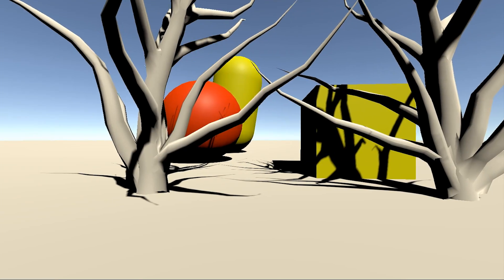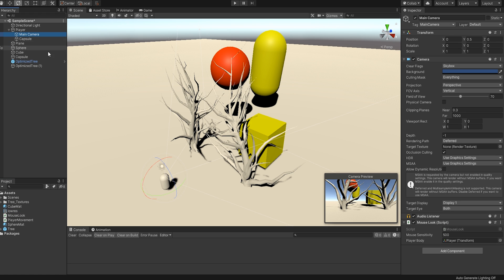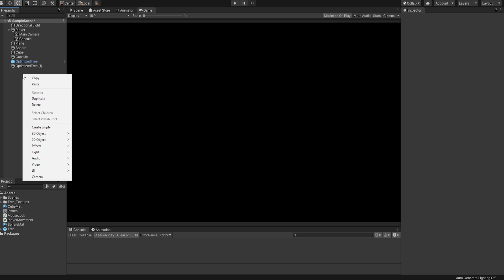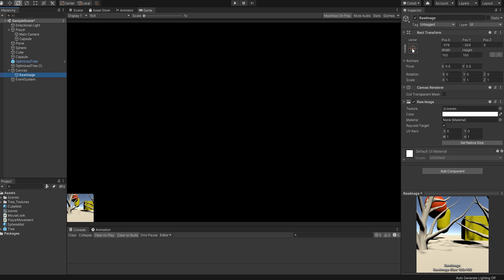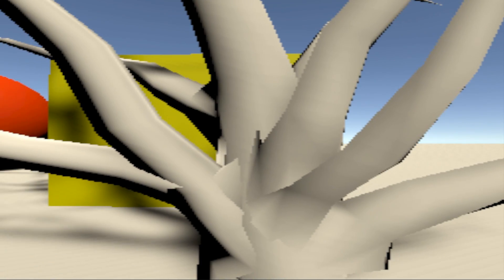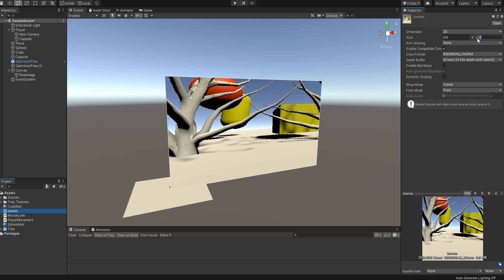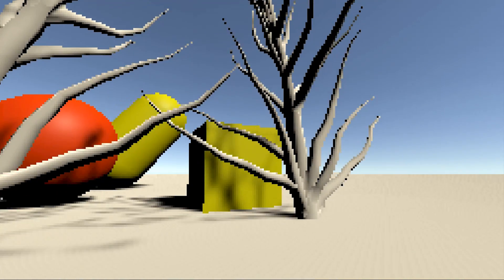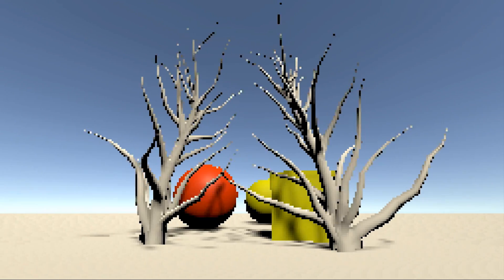The Easiest Way to Achieve a Low-Res Look in Unity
In this Unity tutorial we find out how to get a convincing low resolution look, like in the game a short hike.

Sick of downloading assets one by one into a new project? Get my free package AssetRetriever to do it all for you

Have a request, or you want to make a suggestion? Post it in the comments.

Script:
In this video I would like to take the time to show you how to get a low resolution look in your game with a very simple method.
You can get this up and running in just a few minutes if you follow these simple steps I'm about to lay out for you.
I have this little scene I set up here with a simple character controller and some small assets, just to have something to show once the effect is achieved.
The first thing you'll want to do is create a rendertexture.
To do that I'll right click on my assets folder and go to create - rendertexture.
We'll leave that as, is for now and move onto the next step.
Now we want to use this rendertexture to render our scene.
To do this we'll select our main camera, or the camera you want the effect applied to and go to *target texture*.
there you'll select the rendertexture we just created.
What you'll probably notice pretty quick is that we now have just a black screen in the game view along with a little message saying that no cameras are rendering.
in my opinion, this message is rather useless,
so let's disable it quickly by right clicking the game tab and disabling the warning.
Now that that's taken care of, we still have a black screen.
To take care of that, we'll create a rawimage by right clicking the unity hierarchy and selecting UI - rawimage.
if you didn't have a canvas before, unity will create one for you along with an event system, but ignore those, they aren't important for this effect.
What is important is the rawimage.
select it and go to the texture parameter in the inspector.
Here we can place our rendertexture and you'll see there's now a small image of our scene in the corner of the game view.
That's not very useful though, so now we need to select the anchor presets box of our rawimage.
from here, hold the alt key on your keyboard and click on the lower right setting, the one that looks like a maximize button.
This will expand the rawimage to fill the entire canvas.
We can run this to see the effect in action.
Well, you might be thinking right now, this is kinda ugly.
I mean, we're getting a low resolution render, but at what cost.
the output is weirdly stretched.
it does look pixelated, but the pixels are blurry.
It's really a mess.
But don't worry, this is an easy fix.
Now is the time where we go back to our rendertexture to change some minor settings to get things looking good.
click on your rendertexure you created earlier in your assets folder and navigate to the size setting.
there you'll want to set something that's relatively low and that fits your selected apsect ratio.
In my case, I'm going for a 16:9 apsect ratio so I'll select a resolution to reflect that.
How about 256 by 144
this fixes the stretching we experienced earlier, but now there's still the blurry look to take care of.
Go back to your rendertexture settings and change the filter mode to point.
This will stop the weird blending that is going on and give you the raw scaled render.
If we run this, we see the final result exactly how it's supposed to look.
fantastic.
You can do plenty more things with rendertextures and if this video does well i might explore them further.
I implement this low res look in my 2d rope swinging game which you can check out in my ongoing devlog on my channel.
With that said I hope you enjoyed this video and possibly learned something new.